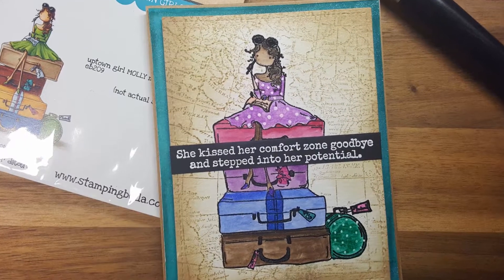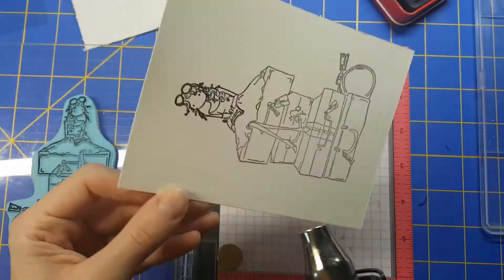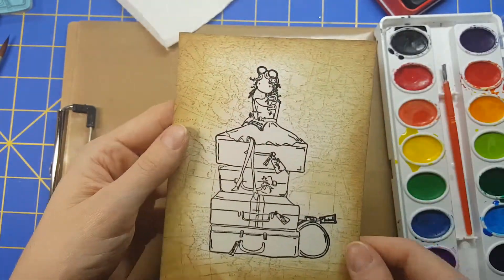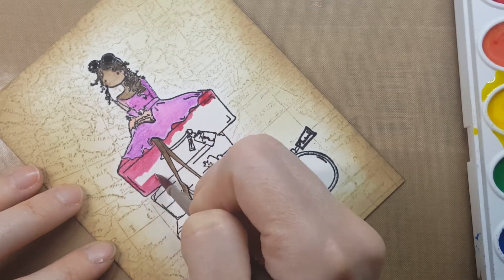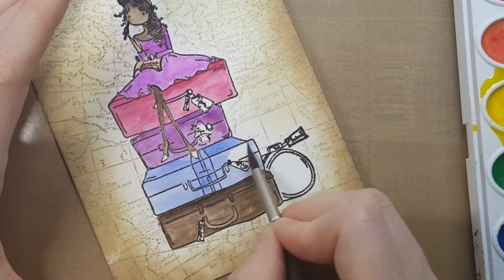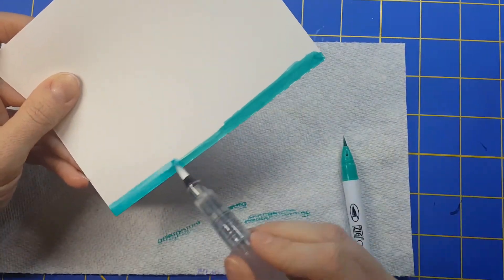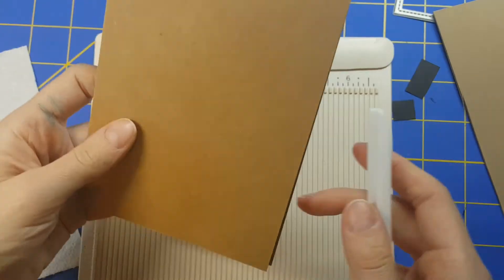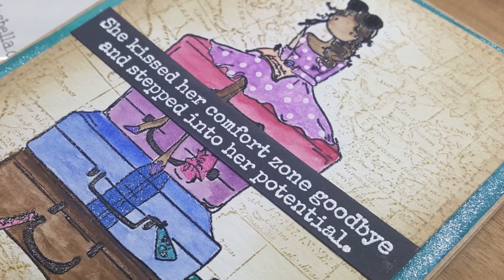Watercoloring with Stamping Bella Uptown Girl Takes a Detour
Oh MY is this little lady fun and fierce!  I had so much fun watercoloring her today and all her fabulous luggage!  And what an inspiration!  I think I need a vacation!!! Thanks for stopping by!

Hero Arts Map Stamp
Stamping Bella Uptown Girl Takes a Detour
Reeves Watercolor
Canson XL Watercolor Pad, 9"X12" Fold Over
Versafine Onyx
MISTI Tool
Loew Cornell Soft Comfort Round Brush Set
Bulk Buy: Tombow Mono Multi Liquid Glue 10 Piece Display .88 Ounce 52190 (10-Pack)
Peel & Stick Foam Sheets 5.9-Inch-by-4.43-Inch 65-Pack, Rainbow Colors
Uni-Ball Rollerball Signo Broad Metallic Ink Pen Set of 3
Sakura Gelly Roll Pens Black Only
Wagner Heat Tool
Spectrum Noir Sparkle Glitter Brush Pen Clear Overlay, 3 Piece
Kuretake ZIG Clean Color Real Watercolor Brush Pens, 80 Color Set
Tim Holtz Distress Oxide Ink Bundle January 2017
Tim Holtz Distress Oxide Ink Bundle June 2017 Release 2 Includes 12 Ink Pads
Inkadinkadoo Masking Paper
Strathmore 300 Series Bristol Smooth Pad, 9"x12" Tape Bound, 20 Sheets
Paper Studio Craft Cardstock